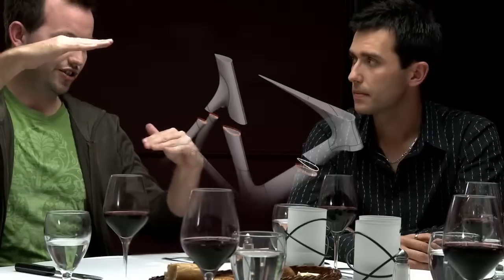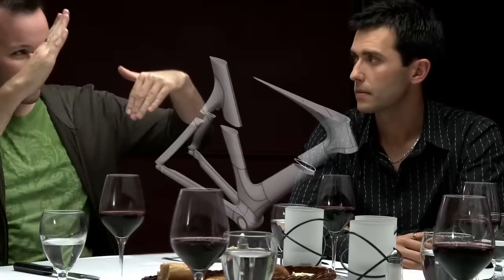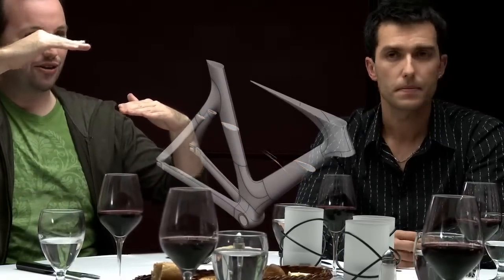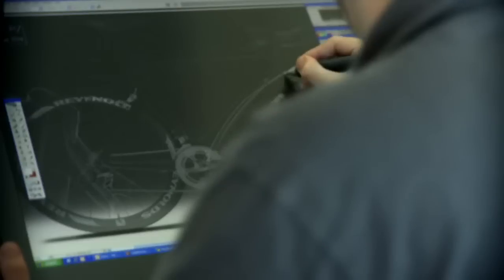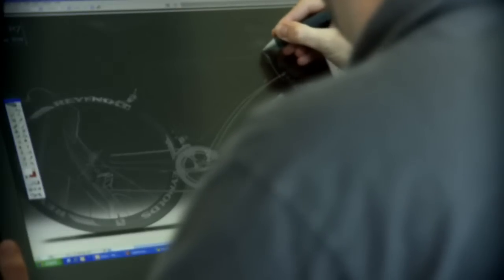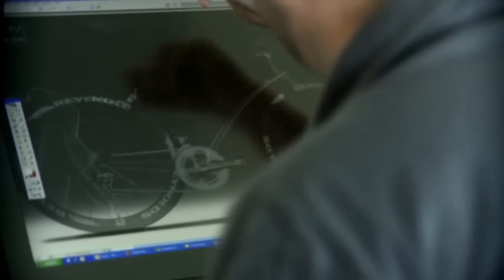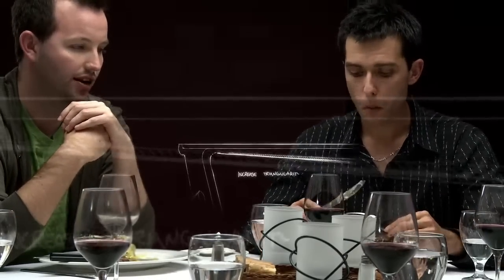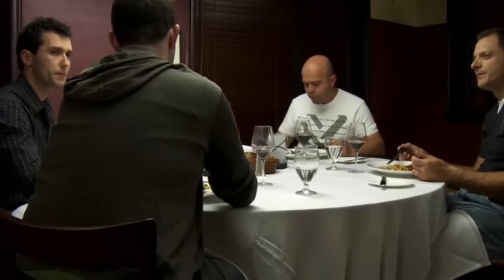GURU Crono 2.0: Aero-optimized tri /TT bike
The owners, designer and aerodynamics engineer discuss the coming about of the new Crono aero-optimized bike made for demanding triathletes.